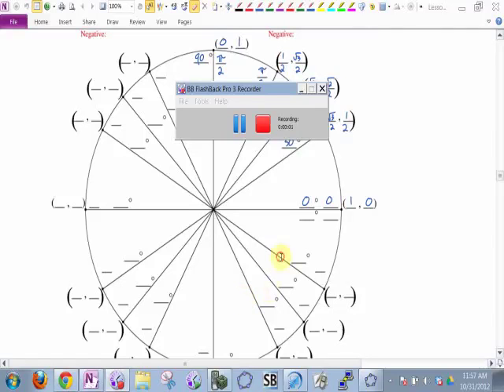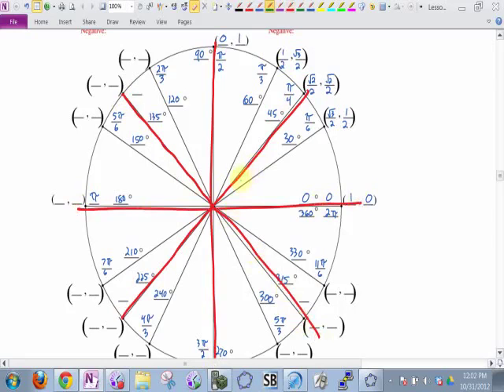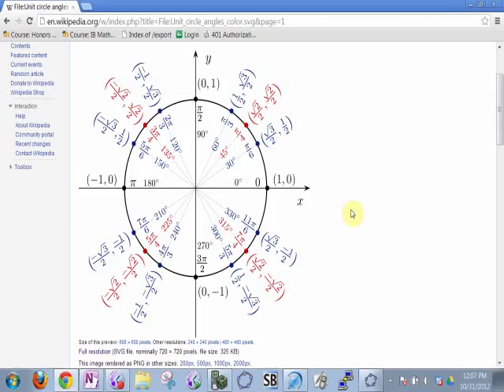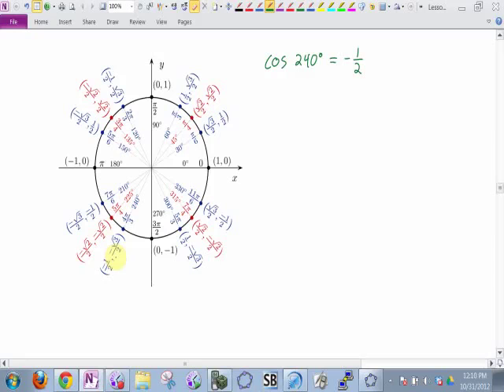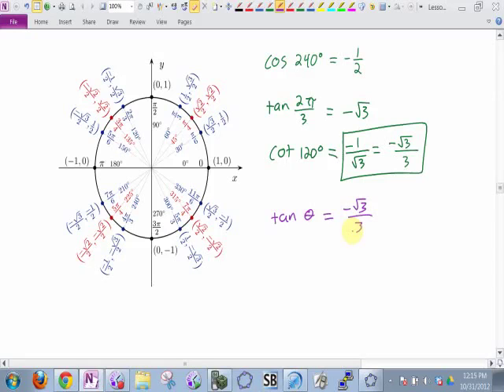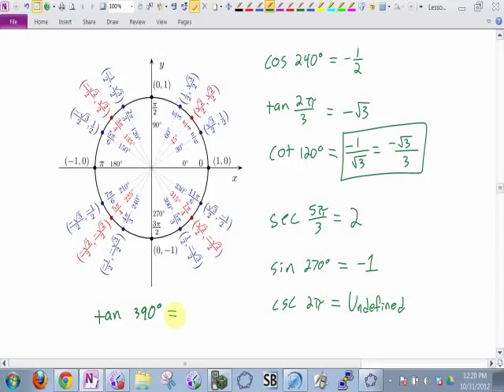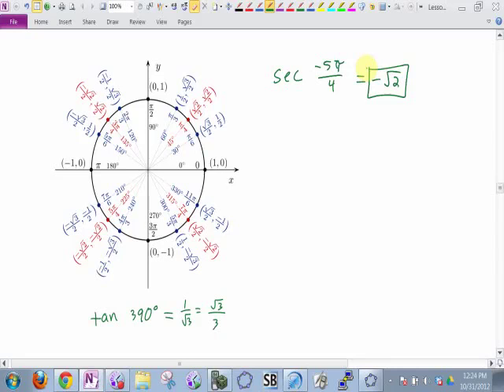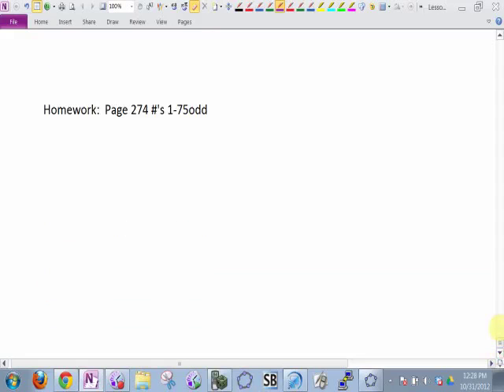10/31 - Lesson 4.2 - Unit Circle Day 2